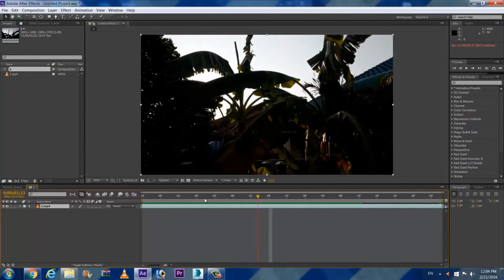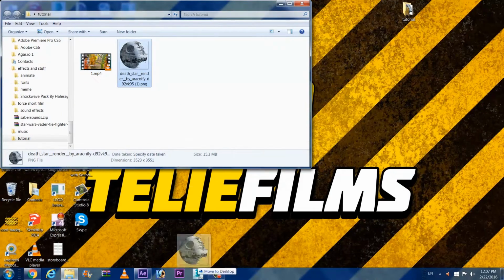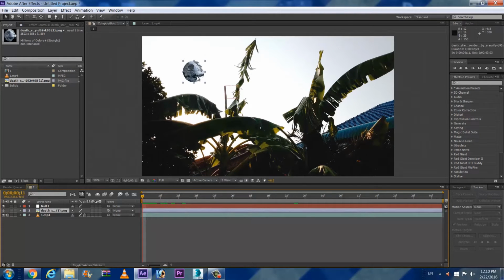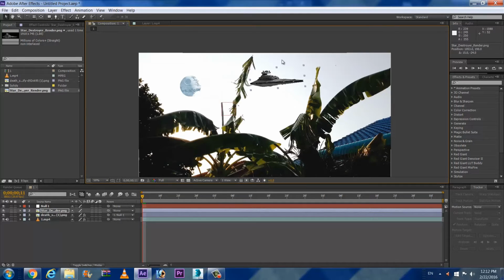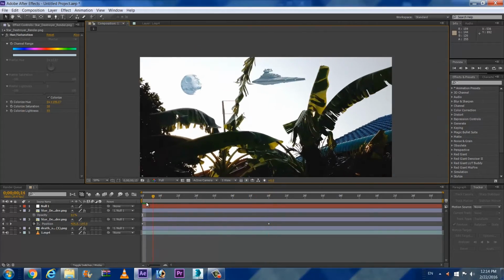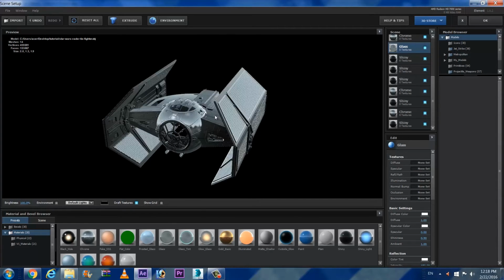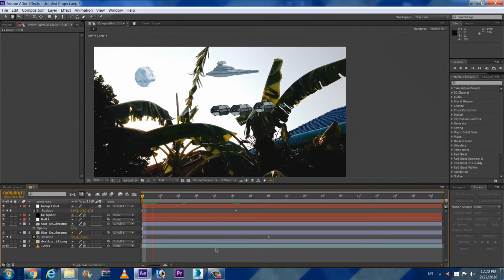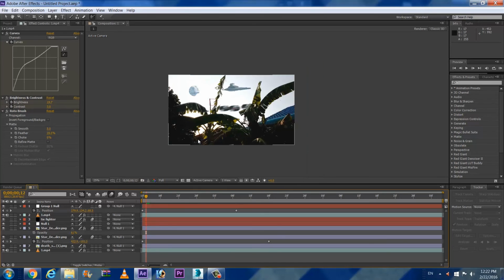How To Put Star Wars In The Sky! - After Effects Tutorials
Whats up guys!Alex here today I will showing you how to put a death star a star destroyer and some tie fighters!Hope you guys enjoy please like and subscribe and see you guys next time bye!